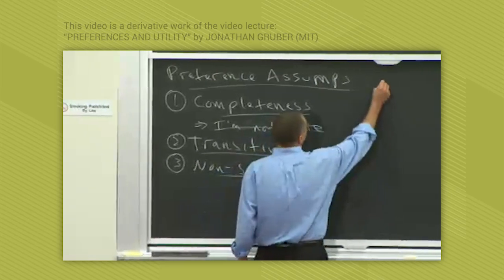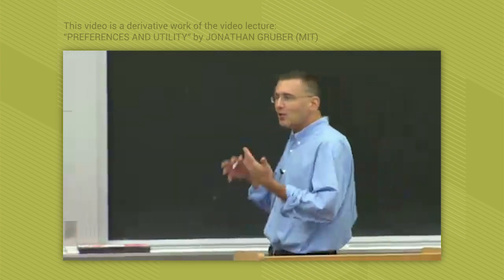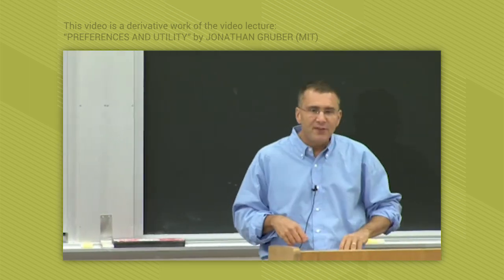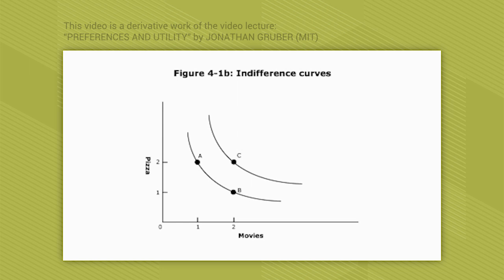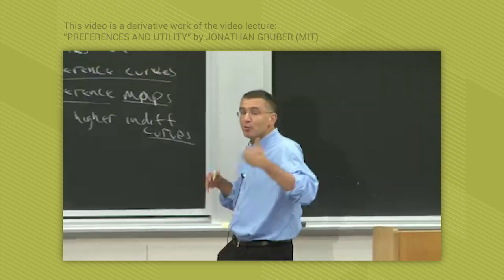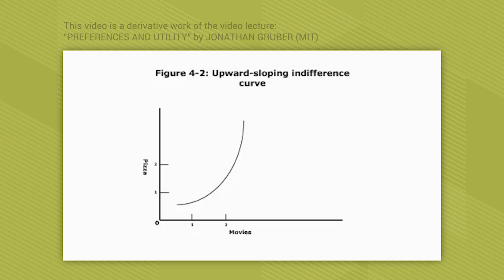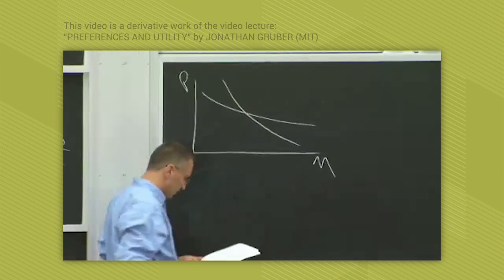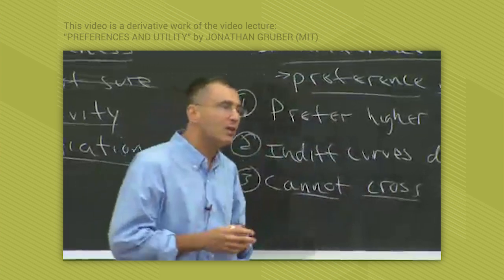Properties of indifference curves (derived from video lecture by Jonathan Gruber)